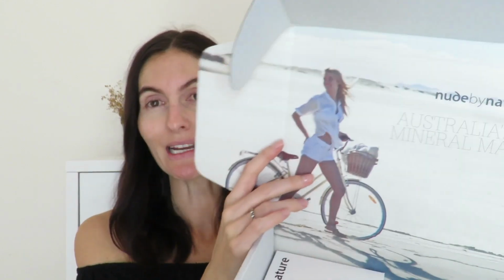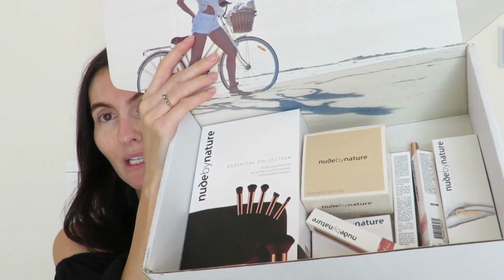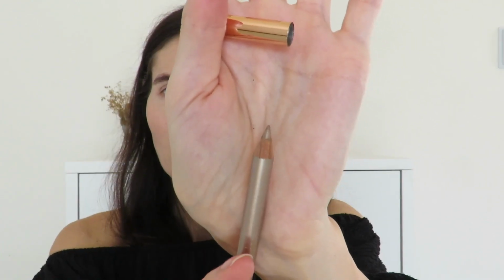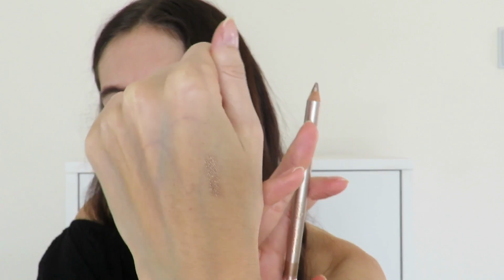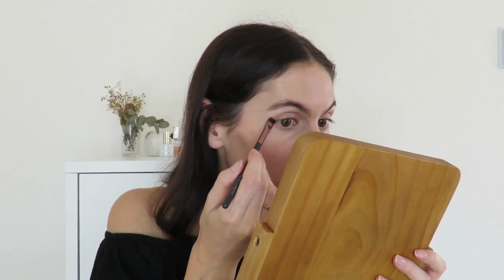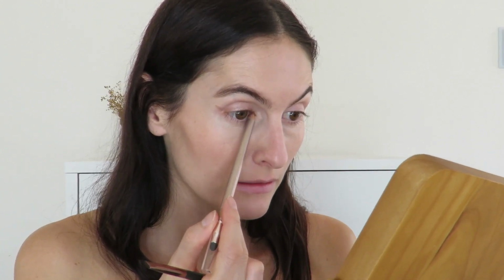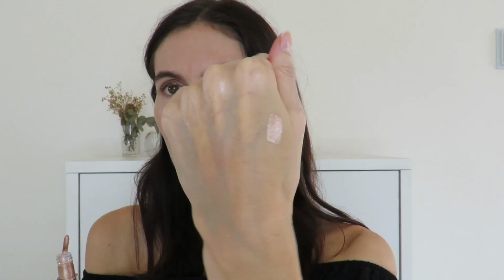Natural Autumn Makeup | Nude by Nature Tutorial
Hi everyone,

In this video I mention that the Nude by Nature Autumn Makeup Collection is sold out, but just as I was about to publish the video I checked again and it's now back in stock! I've listed the links to the full collection along with individual products. I hope you enjoy the tutorial!

As always, let me know if you have any product suggestions or requests.

***Products Mentioned***

Autumn Makeup Kit valued at $238.60 for only $99.95!

Nude by Nature Mineral Foundation in light to medium

Nude by Nature Moisture Infusion Lipgloss in Crimson Pink

Limited Edition Cashmere Pressed Blush - Pink Lily